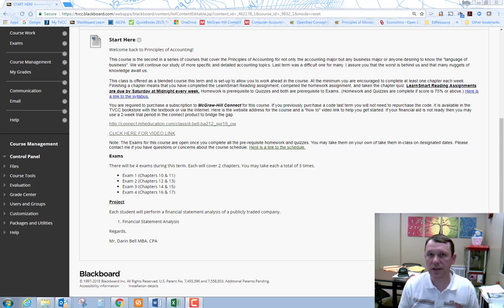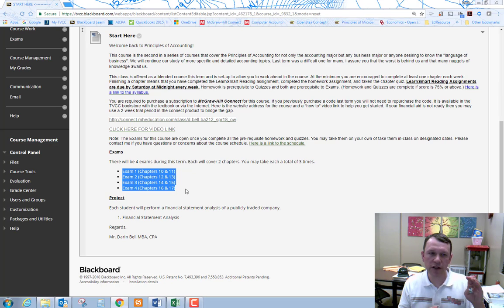BA212OW Intro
Principles of Accounting II online course introduction.